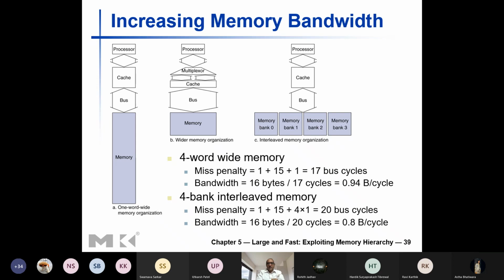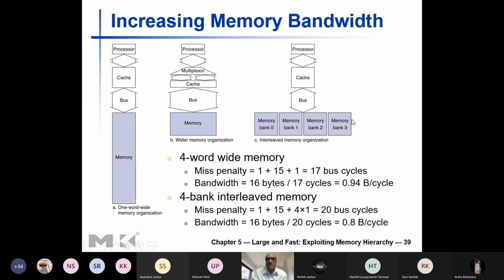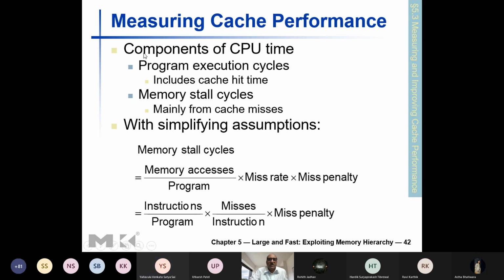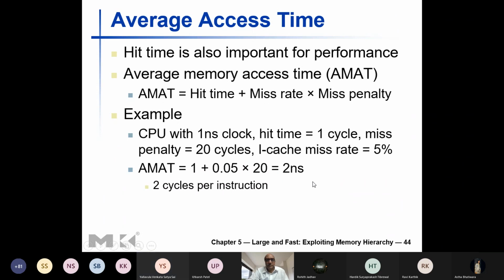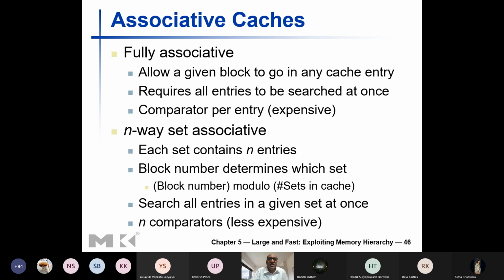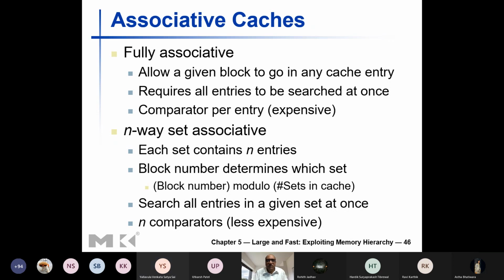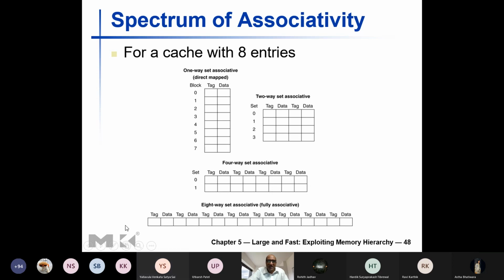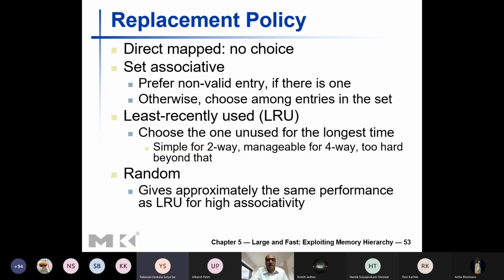CAOS18 CS31702, 10th Feb 2022, Thursday, 8 9 AM 20220210 080225 Meeting Recording